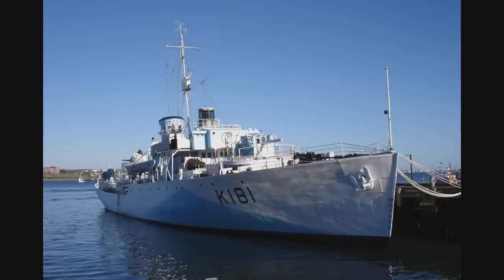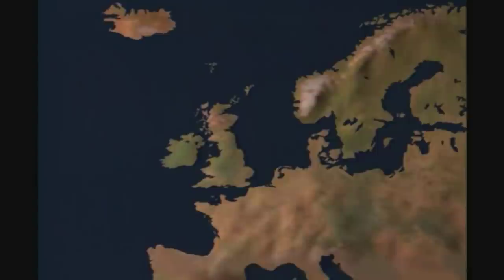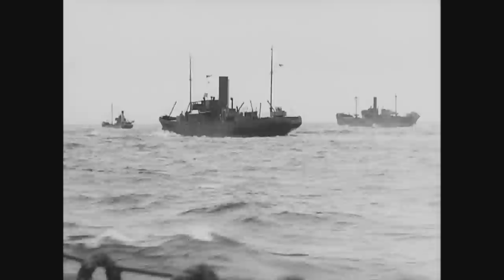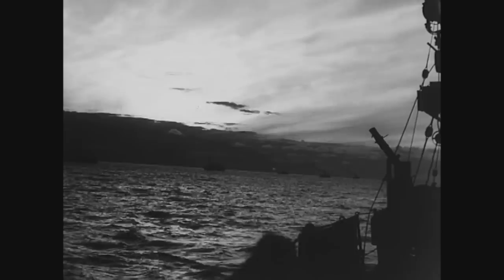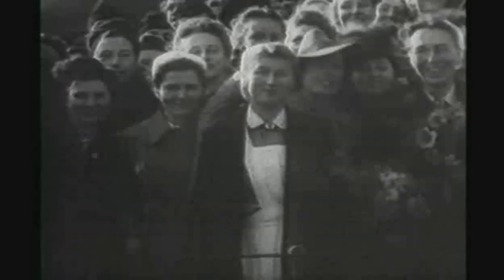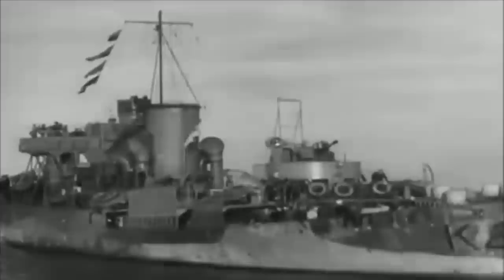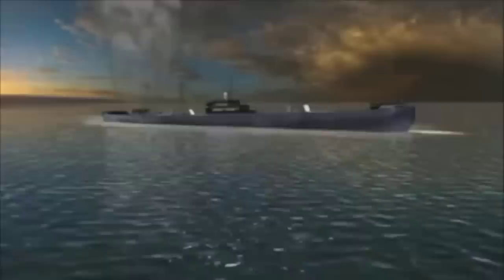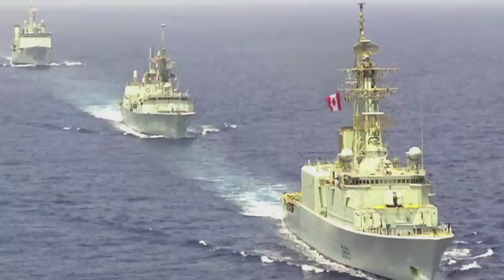World of Warships - Know Your Ship #20 - Flower Class Corvettes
Episode 20 of Know Your Ship! In this educational video I cover the Flower class corvettes. These corvettes used by the Royal Canadian Navy and the Royal Navy to great effect during the Battle of the Atlantic. The Flower class were built quickly and cheaply in order to provide as many ships for convoy duty and anti-submarine operations as possible. The Royal Canadian Navy in particular achieved significant success and became experts in anti-submarine operations. Sadly, these ships and their crews are mostly forgotten with the passage of time as attention is mostly given to the surviving capital ships. It is my hope that this educational video will help people to understand and know these important ships that helped safeguard the convoys during World War 2. The only remaining ship of this class is the HMCS Sackville which you will see later in this episode.

Footage from this video from:

"Battlefield - The Battle for the Atlantic" PBS, 1994

"The Royal Navy at War DVD - Corvettes" The Imperial War Museum Archives: purchase full set

"Deep Sea Mysteries - The Mystery of HMCS Regina" Mallinson Sadler Productions

Video is for purely educational purposes and has not been monetized.